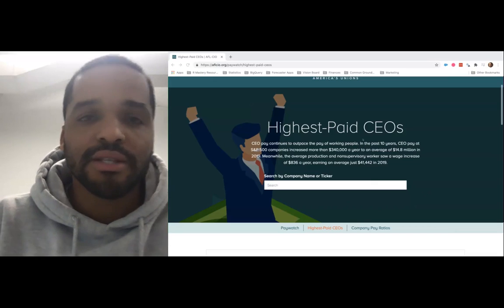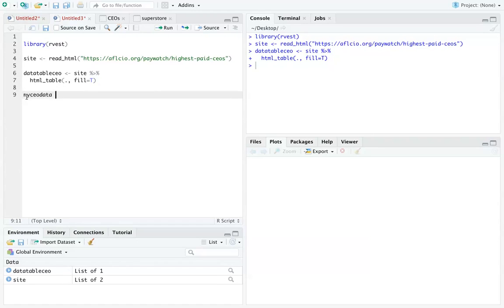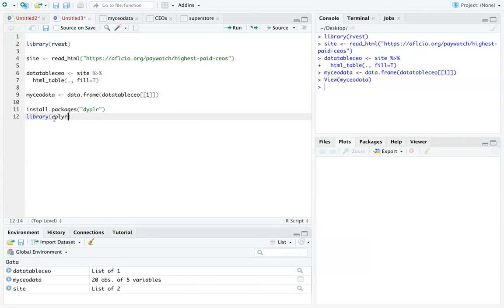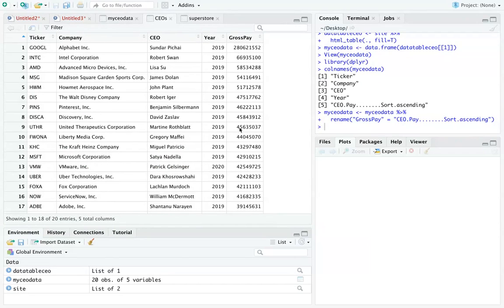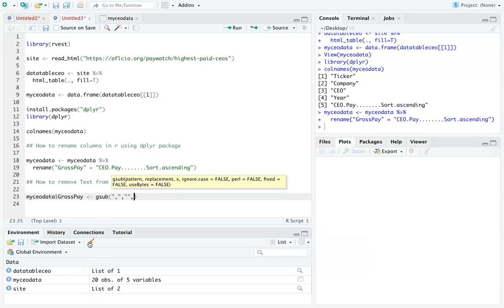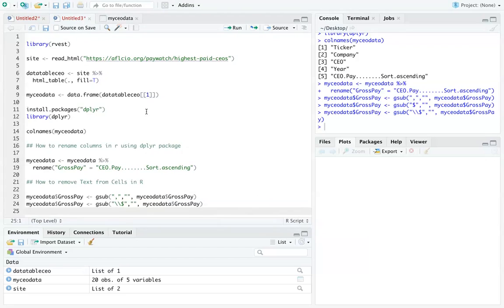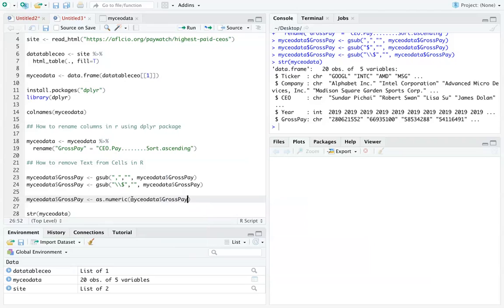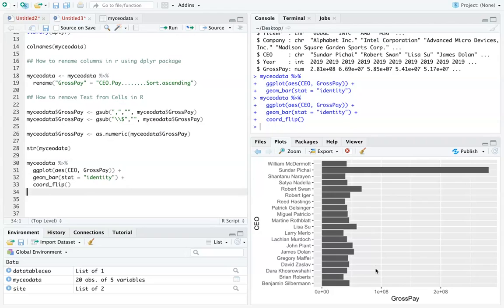[Part 2 Webscraping] How To Clean Web Scraped Data in R Studio Using The GSUB Function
So, you scraped data into R Studio using the rvest function. Now what? It's time to clean it up for analysis. In this video Prof Rayce shows you how to clean data in r using the gstub and dplyr functions